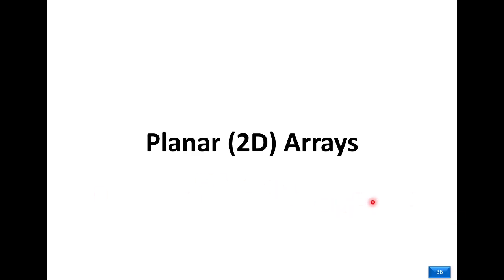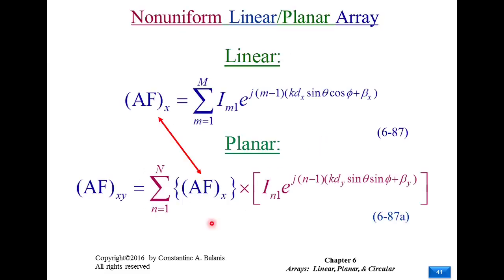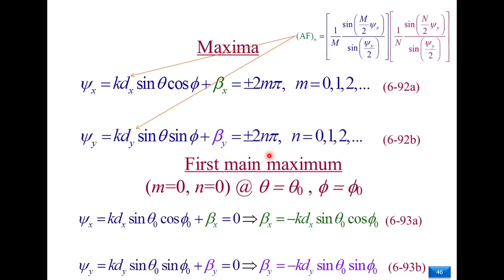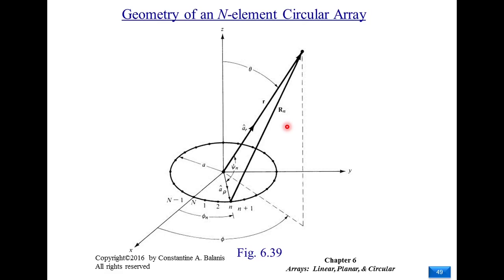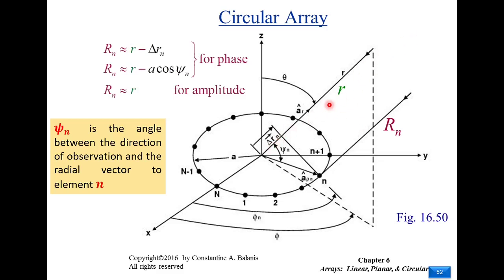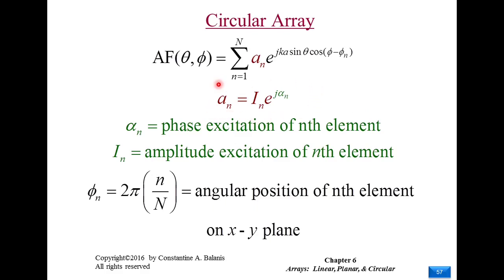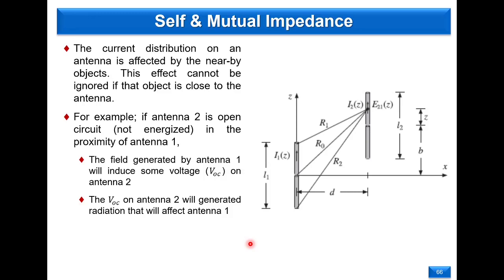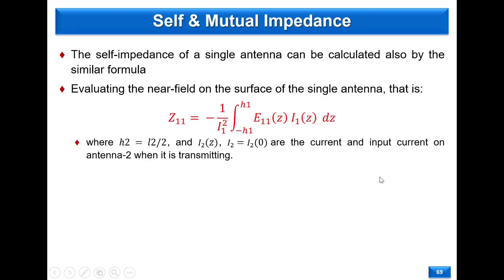EE525 Lecture 5 P2